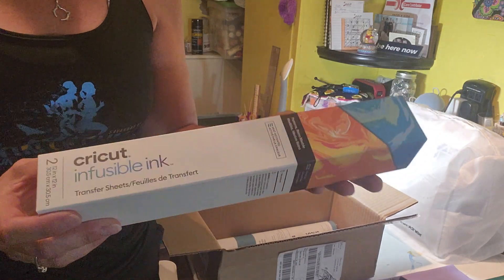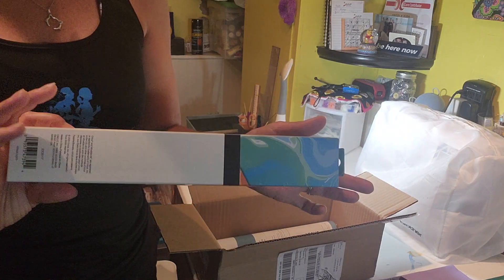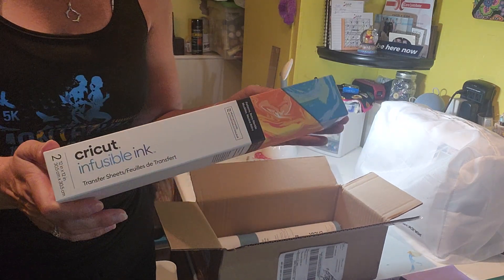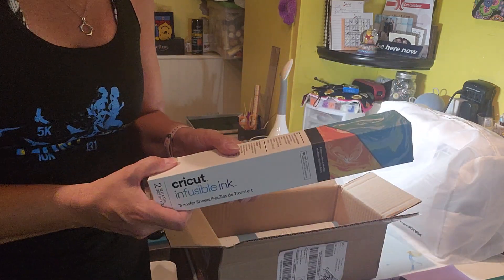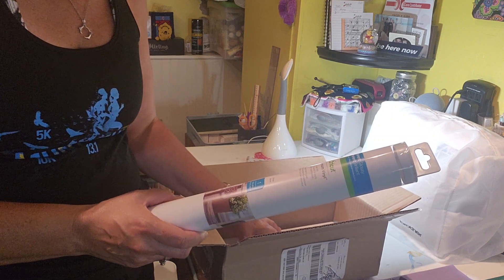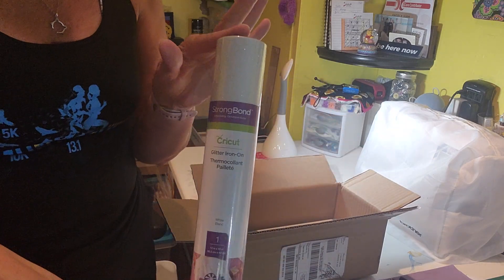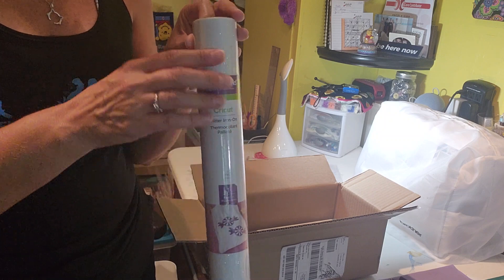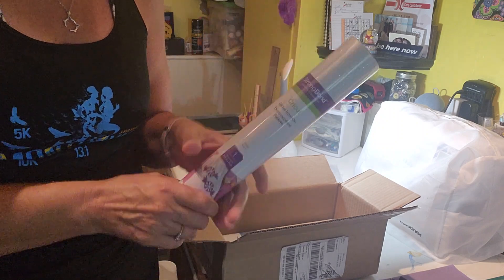Cricut shopping unboxing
My cricut order came! Let's see what I got and I'll let you know how much I spent.
I'll share with you my thoughts on being a Cricut Access member and more.

Spoiler : I spent less than you think!